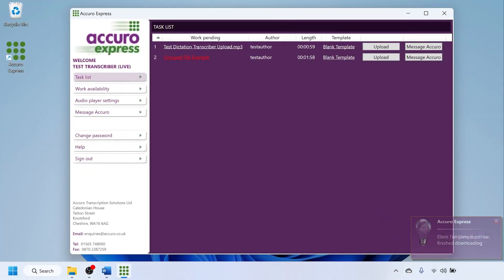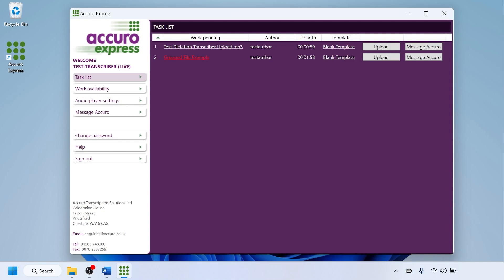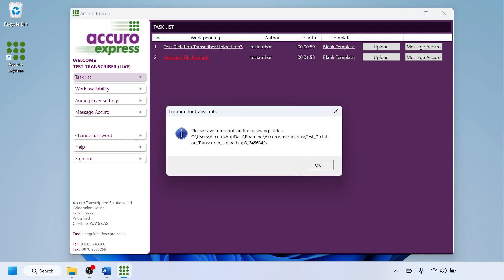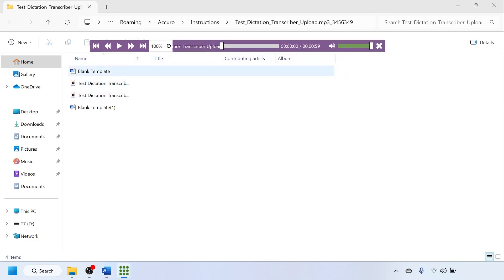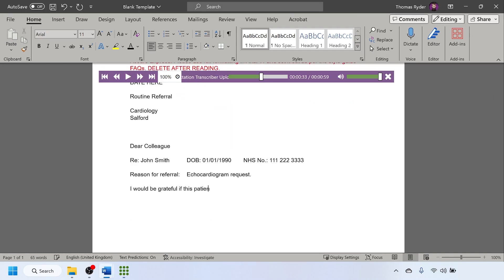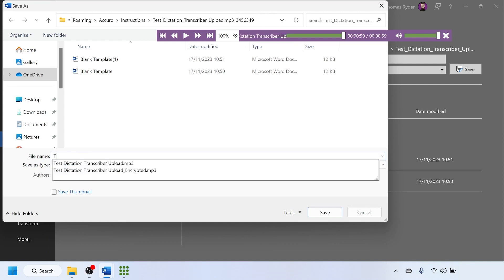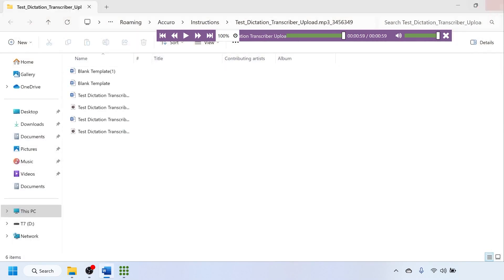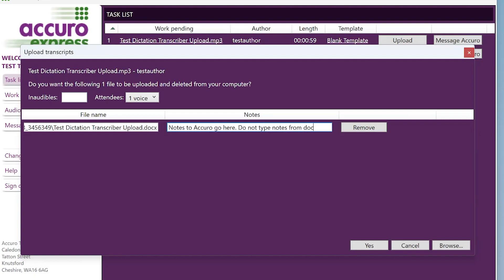My Dictation Says Upload | How to upload files in Accuro Express | Transcription | Work from home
If the dictation in your list says Upload, there are a few differences in how you save and upload the file. Ensure you watch the video here.

Step by step guide on how to use Accuro Express transcription software.

If you haven't already signed up with Accuro, please send your application